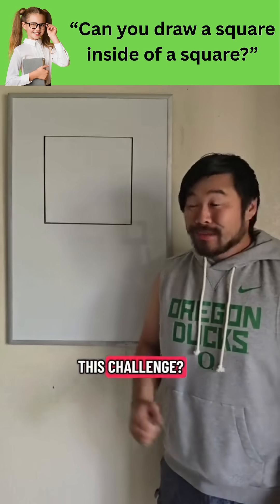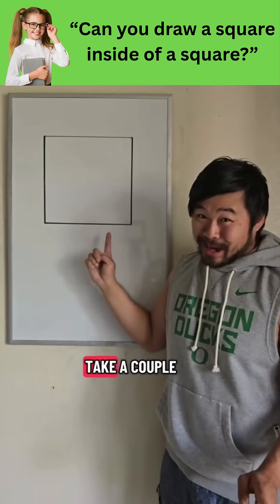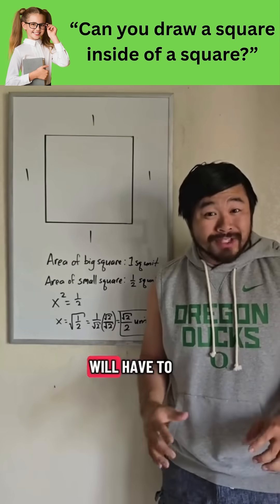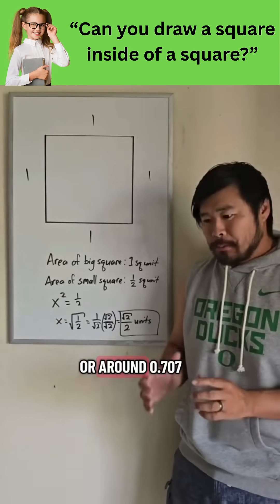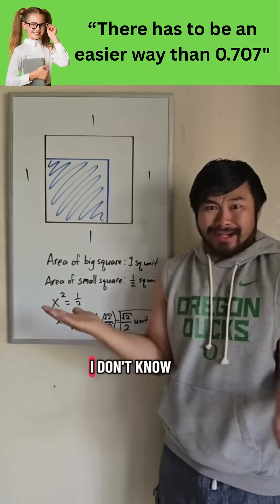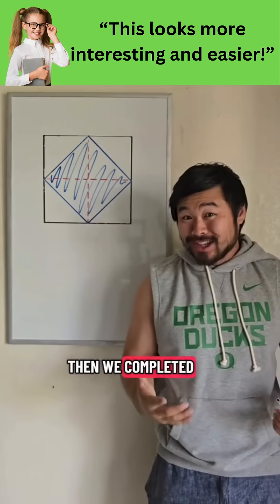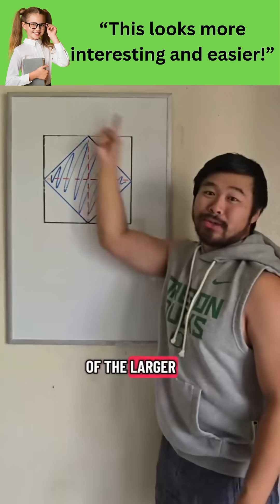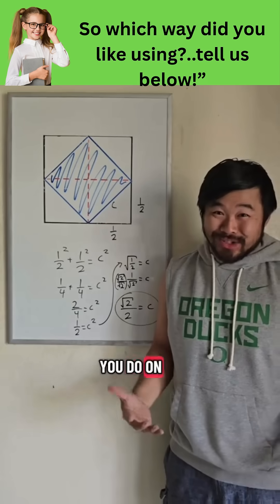Can you draw a square? 🤓maths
Howie askes a simple question - Can you draw a square in the square that is 1/2 the area?? - before watching the video.🤓 There is more than one way to do it - How would you problem solve it? ..Did you figure it out before watching the video?. let us know down below..👍